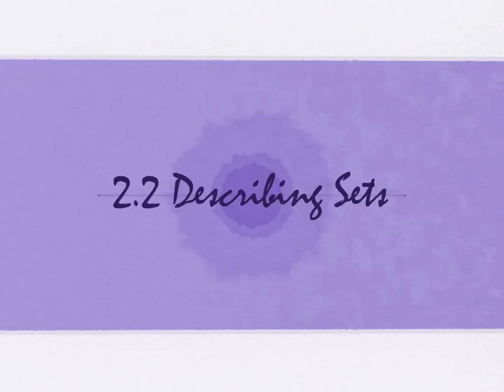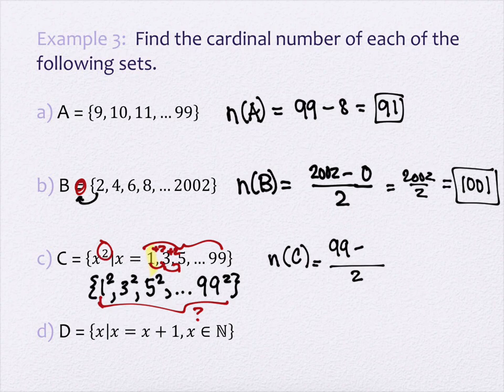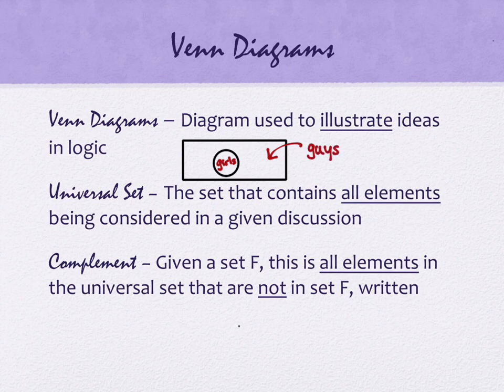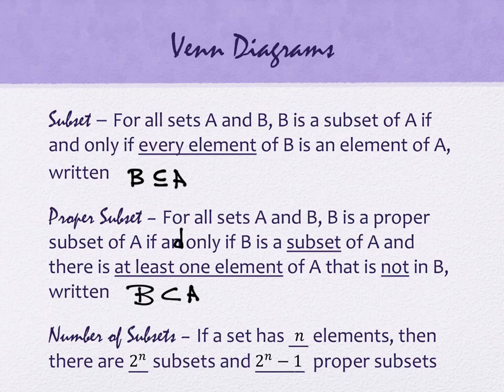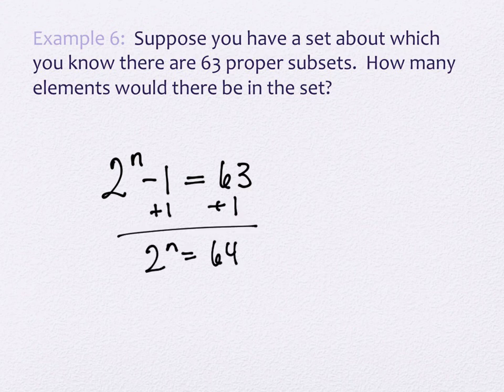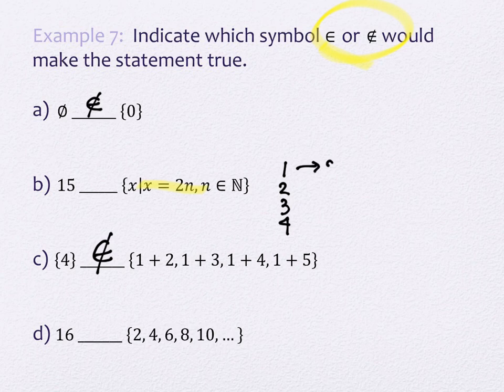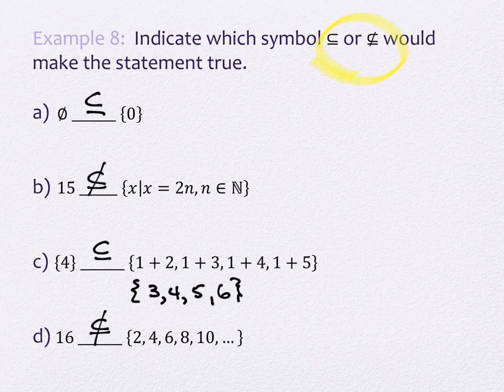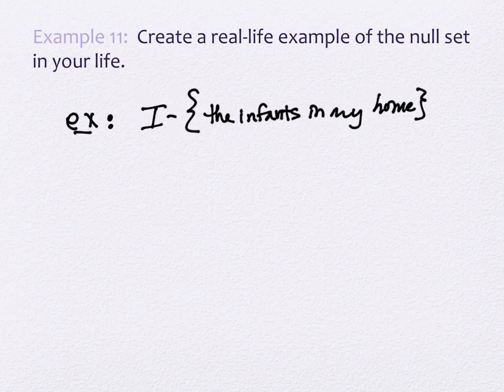2.2 Describing Sets (part 2)